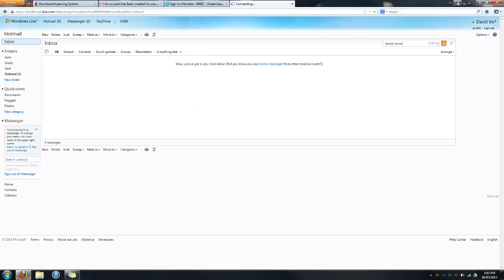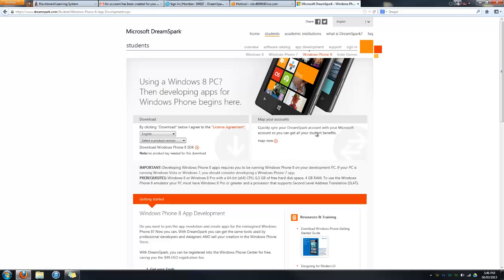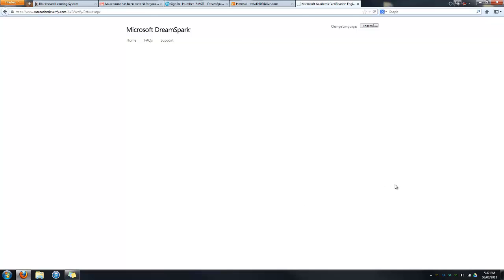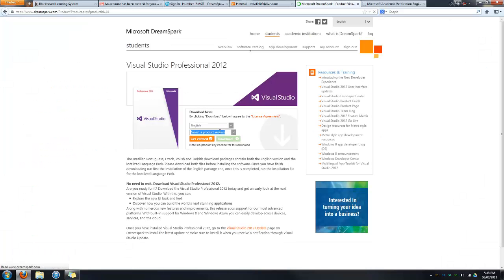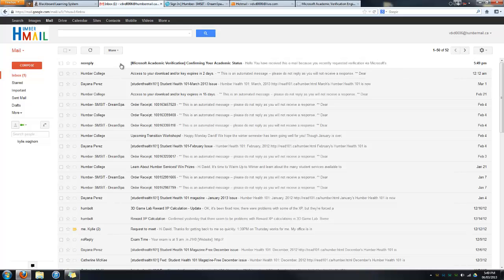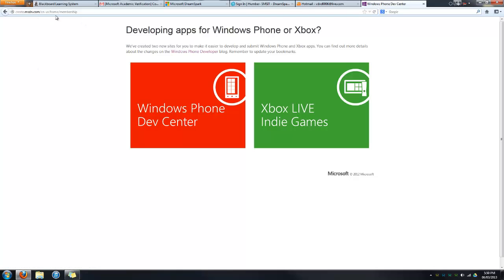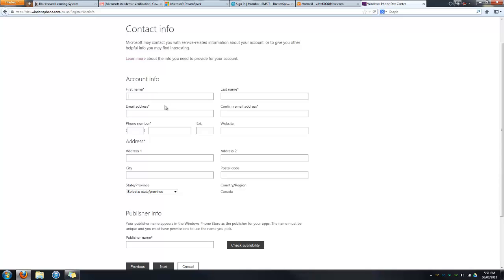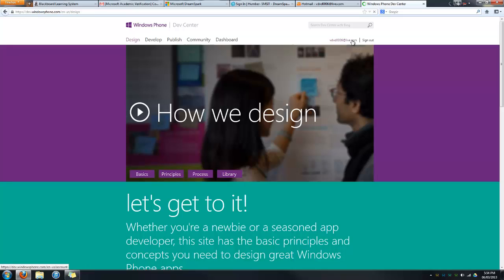[Tutorial] Microsoft Developer's Account with DreamSpark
Step 1:
If you do not have Microsoft Account:

Step 2:
DreamSpark:

Click on Map now button and follow the steps to permanently associate your Microsoft Account with your verified DreamSpark account.

Step 3:
Windows Phone Dev Center: